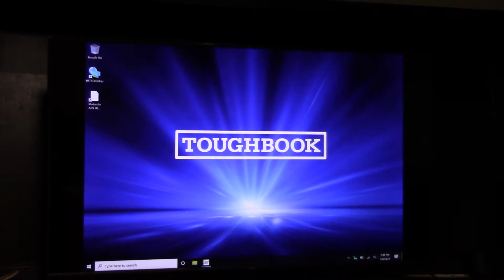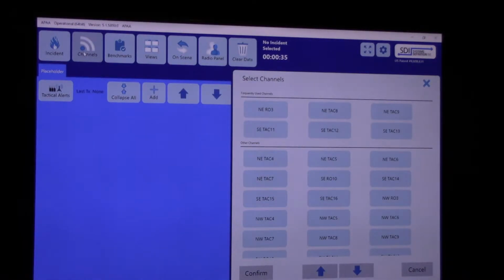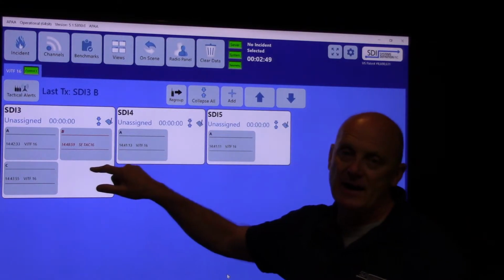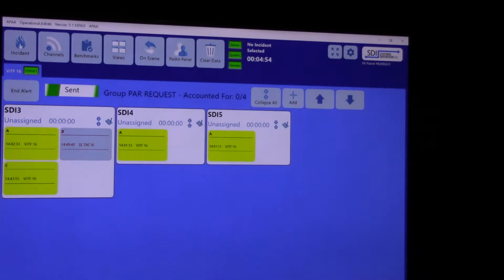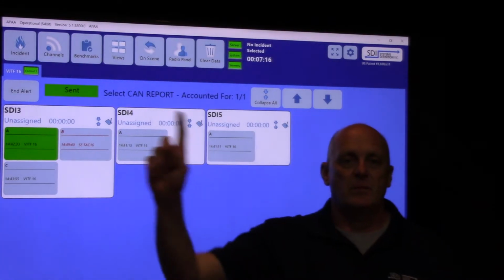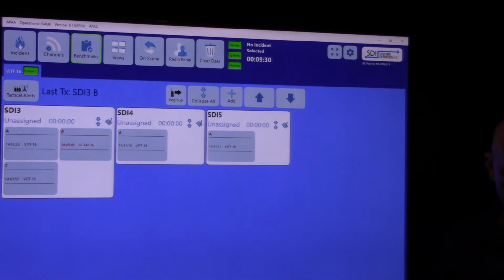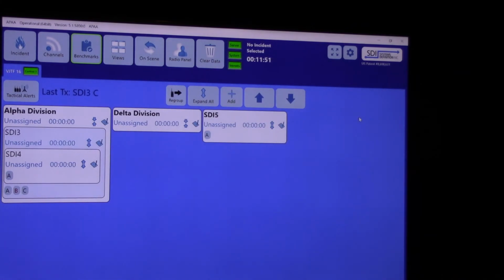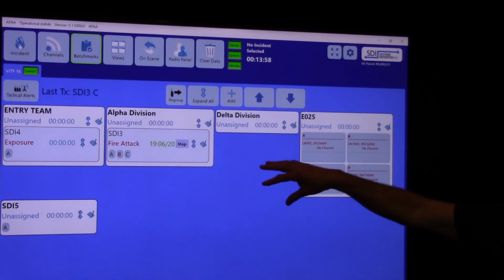SDI #3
SDI Accountability training